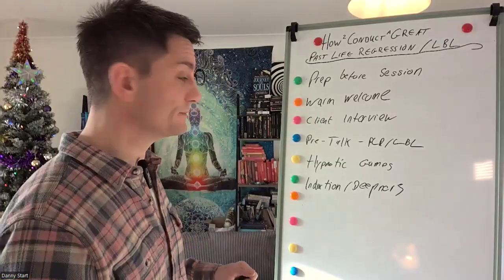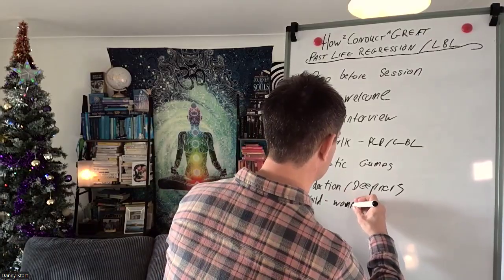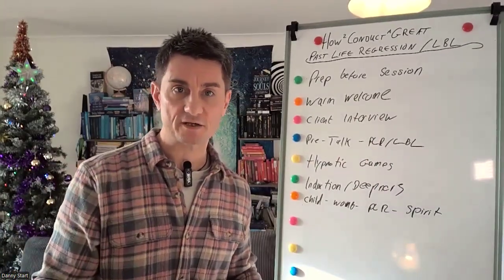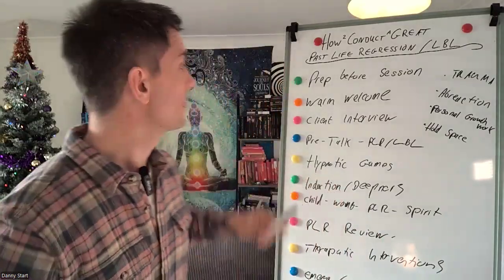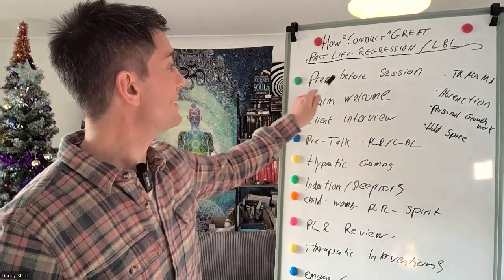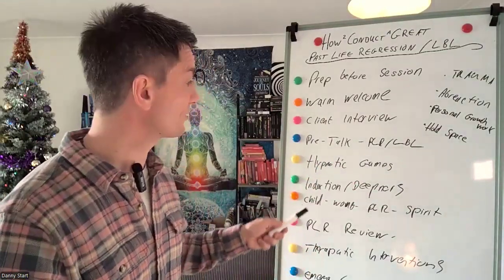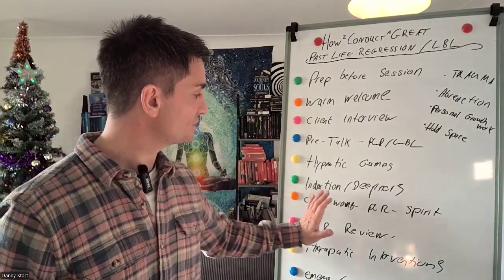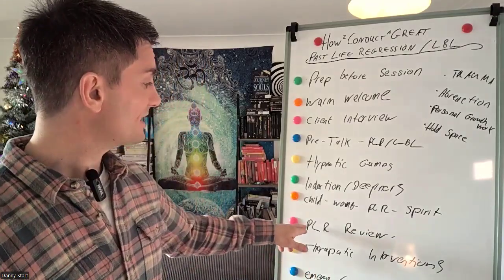The Anatomy of a Great Past Life Regression Session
(From the BEYOND Regression Diploma — Start Hypnosis Academy)

A great past life regression session is not accidental.
It’s structured, safe, flowing — and deeply transformational.

Here are the 10 essential stages that allow clients to relax, access memory, and experience powerful emotional and spiritual insight.

1️⃣ Pre-Session Preparation — Success Starts Before the Session

This is where the session truly begins.

✅ Client preparation and expectation setting
✅ Explaining what regression is (and what it is not)
✅ Reducing fear, skepticism, and performance pressure
✅ Encouraging curiosity rather than trying to “get it right”

Key idea:
A relaxed client remembers more.

2️⃣ Warm Welcome — Creating Safety & Trust

Before hypnosis, the nervous system must feel safe.

✅ Calm environment and grounded therapist presence
✅ Friendly conversation, normalisation of nerves
✅ Building rapport and emotional comfort
✅ Client feels seen, heard, and supported

When safety increases, resistance decreases.

3️⃣ The Client Interview — Finding the Emotional Thread

This is where direction emerges.

✅ Presenting issues or repeating patterns
✅ Emotional triggers and life themes
✅ Desired outcomes for the session
✅ Identifying feelings to follow later (Affect Bridge)

You are not searching for a story — you are finding the emotion that leads to the story.

4️⃣ The Past Life Regression Pre-Talk — Removing Doubt

The pre-talk determines depth.

✅ Explaining imagination vs memory
✅ Normalising symbolic experiences
✅ Removing pressure to “see clearly”
✅ Teaching clients how to respond naturally

Clients don’t need to believe in past lives.
They only need to follow experience.

5️⃣ Hypnotic Games — Engaging the Subconscious

Light suggestibility work builds confidence.

✅ Hand levitation or magnetic hands
✅ Eye lock or relaxation tests
✅ Demonstrating subconscious response
✅ Increasing trust in the process

This shifts the client from thinking → experiencing.

6️⃣ Induction & Deepeners — Entering the Inner World

Now the analytical mind steps aside.

✅ Progressive relaxation or conversational induction
✅ Deepening through counting, descending, or drifting
✅ Establishing a peaceful or safe place
✅ Accessing theta-level awareness

Depth creates emotional access.

7️⃣ Regression Pathway — Childhood → Womb → Past Life → Spirit

The journey unfolds naturally.

✅ Following feelings back through time
✅ Childhood memories emerge first
✅ Womb or early imprints may appear
✅ Transition into the past life scene
✅ Allowing scenes to develop organically

The therapist guides — the subconscious leads.

8️⃣ Past Life Review — Meaning Over Memory

The goal is not history. It is understanding.

✅ Exploring key events and relationships
✅ Identifying decisions or emotional imprints
✅ Understanding how the past connects to the present
✅ Allowing insight and emotional release

This is where healing begins.

9️⃣ Therapeutic Interventions — Transformation Happens Here

The most powerful stage.

✅ Reframing old beliefs
✅ Releasing unresolved emotion
✅ Forgiveness and understanding
✅ Dialogue with higher wisdom or guides (if appropriate)
✅ Updating the subconscious narrative

Insight without integration is incomplete.

🔟 Emergence & Integration — Returning Changed

The session closes gently and intentionally.

✅ Bringing awareness back safely
✅ Integrating insights into present life
✅ Future pacing positive change
✅ Allowing time for grounding and reflection

Clients often leave feeling lighter, clearer, and deeply peaceful.

🎯 Why This Structure Works

A great regression session balances:

Psychological safety

Emotional access

Subconscious exploration

Spiritual insight

Practical integration

This is the difference between a regression experience and a regression transformation.